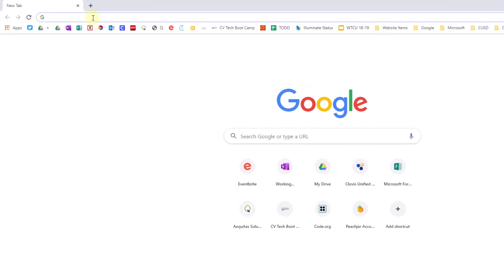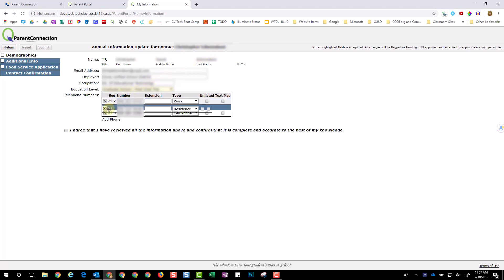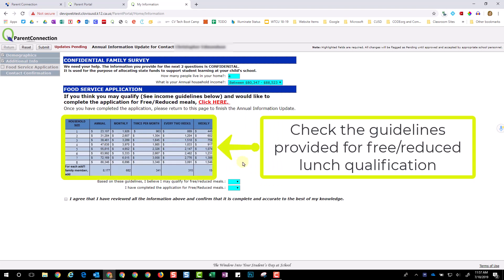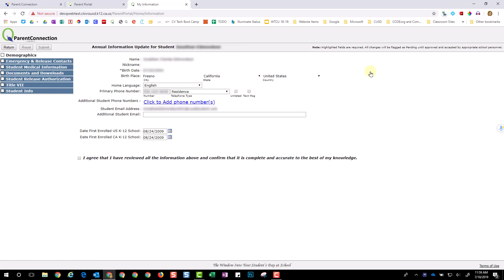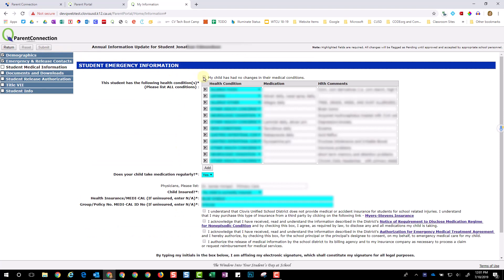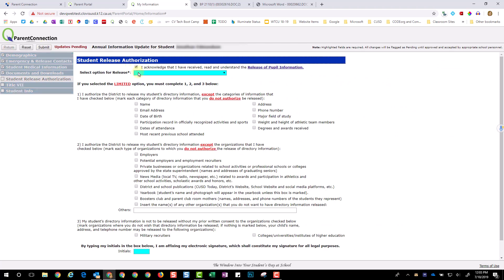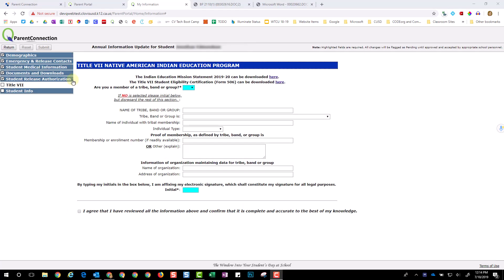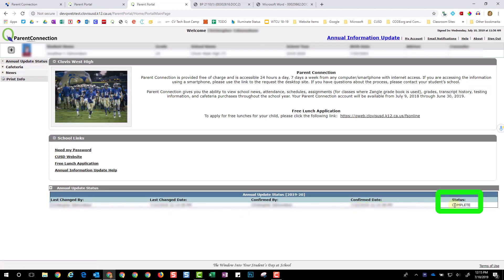Annual Information Update - Clovis Unified School District